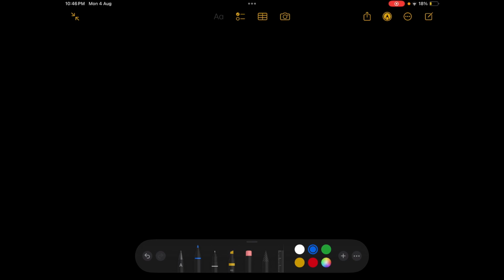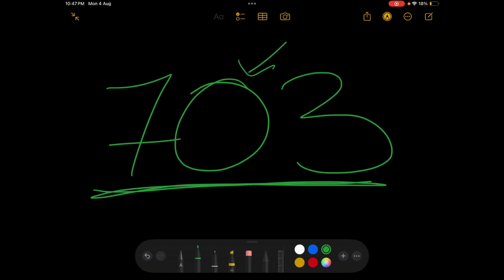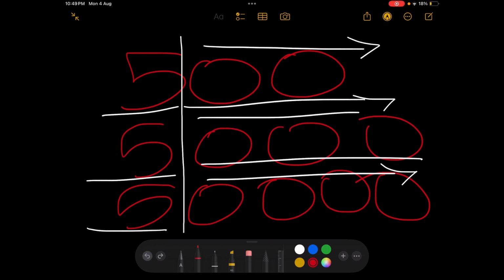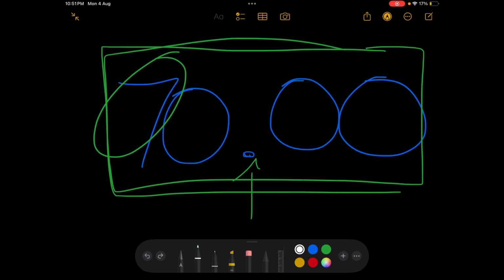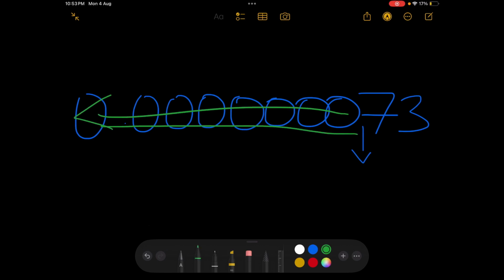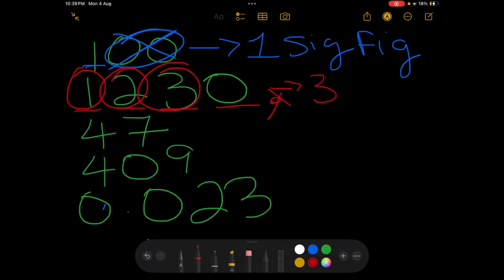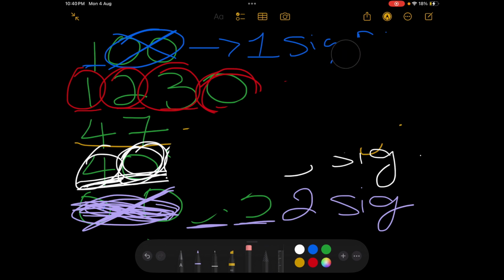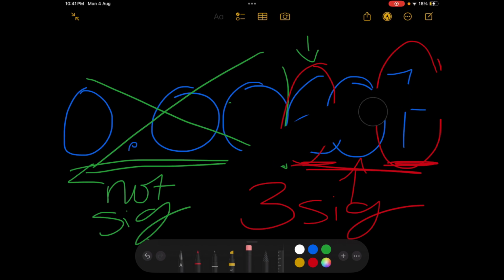Significant Figures Quick Recap |Yourfavtutor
Struggling with significant figures? Don’t worry bestie, I’ve got you!

In this quick and easy video, I break down:
✅ What significant figures actually are
✅ The 5 key rules to remember
✅ Step-by-step example questions
✅ How to ace your science/math/chem exams with perfect sig fig answers

Whether you’re in high school or uni, this video is your go-to guide for mastering sig figs like a pro 🧠✨